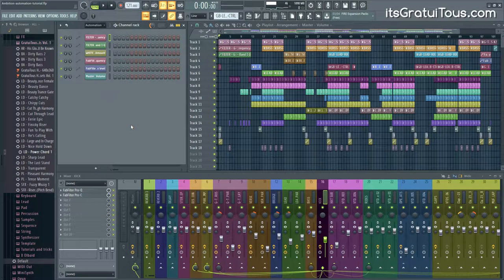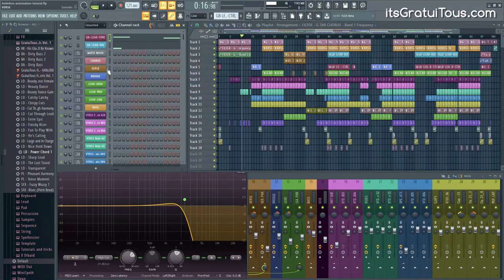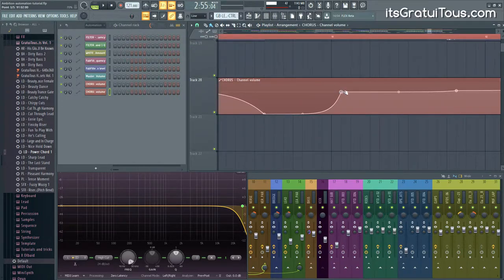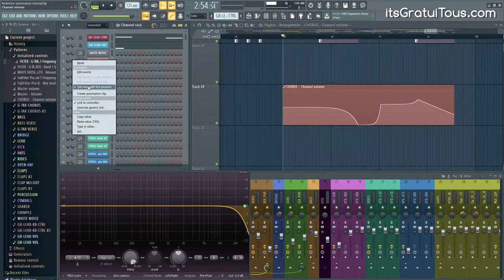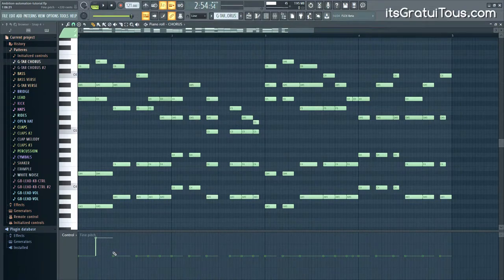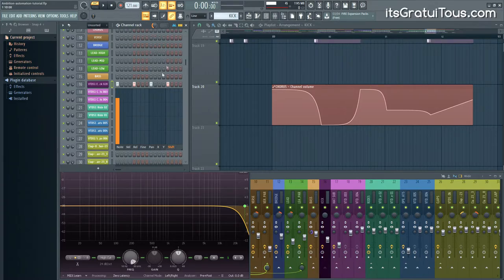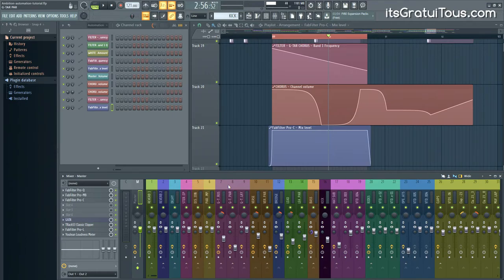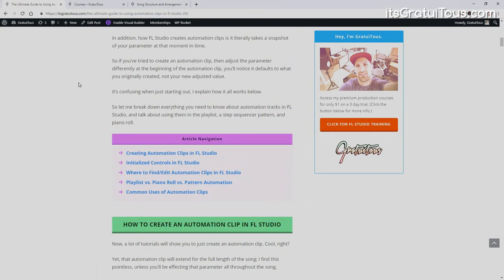How to Use Automation Clips in FL Studio 20 - [Playlist, Piano Roll, Patterns]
This FL Studio tutorial teaches you how to use automation clips.  You're shown all the FL Studio secrets for professional automation clip use, like copying and pasting values, creating new points, and the best automation workflow in FL Studio.